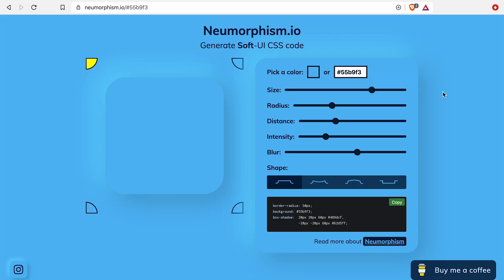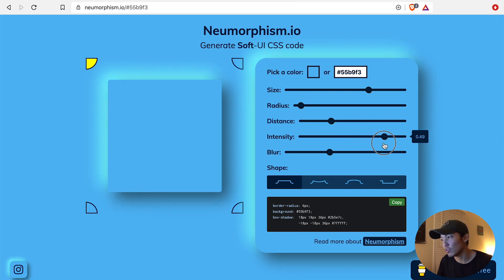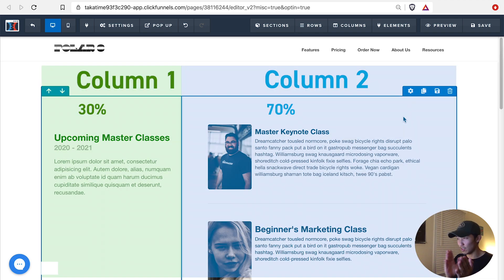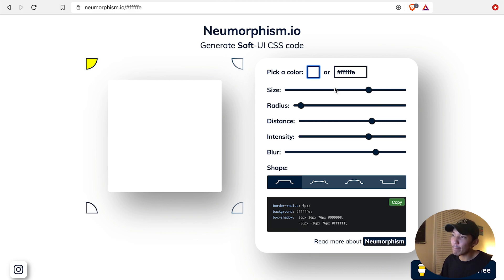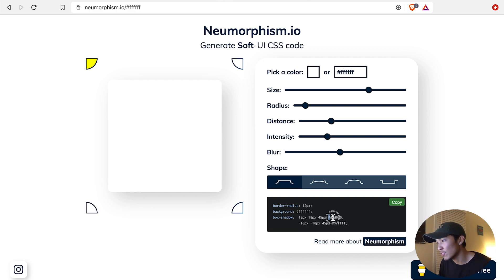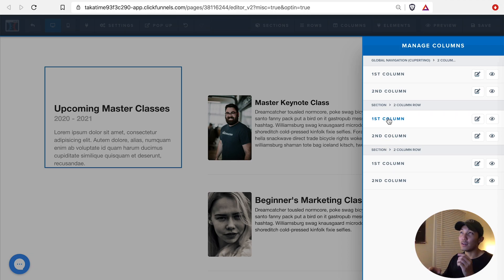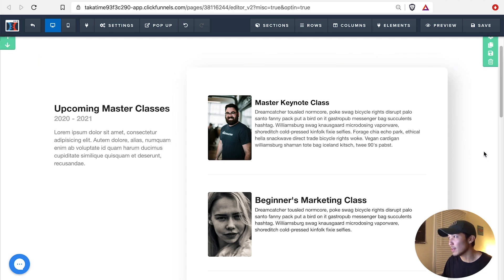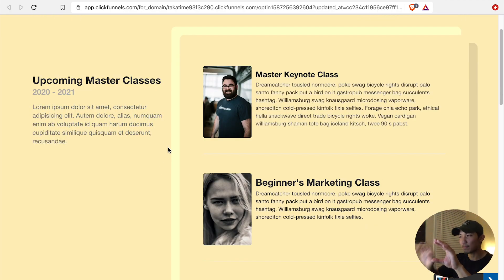Custom Drop Shadow [ClickFunnels Tutorial]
ClickFunnels Tutorials for all levels! In this tutorial, we cover how to add custom Drop shadows to your column. Applying custom drop shadows to elements in the CF editor is super easy. This tutorial goes over how to setup a shadow for your elements, and how to apply it onto elements.